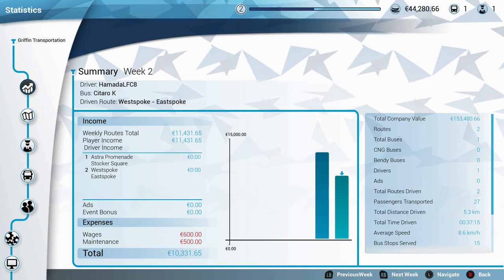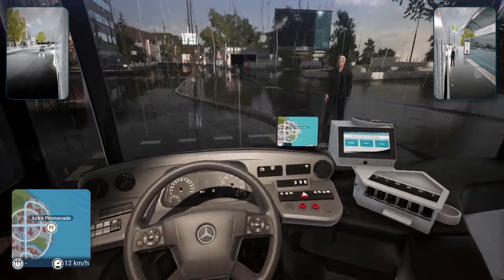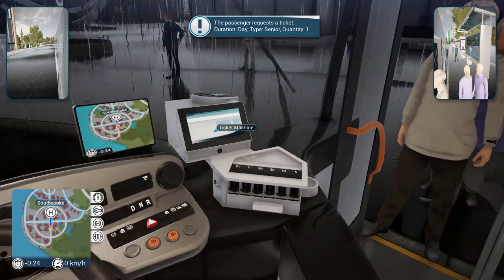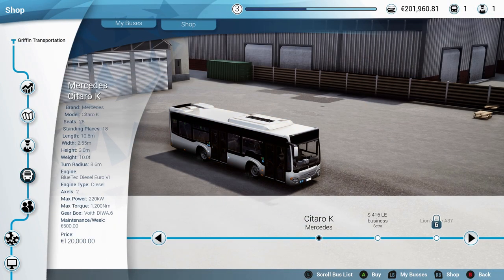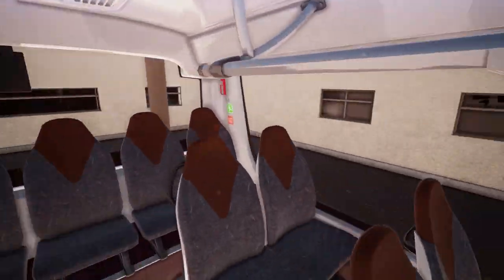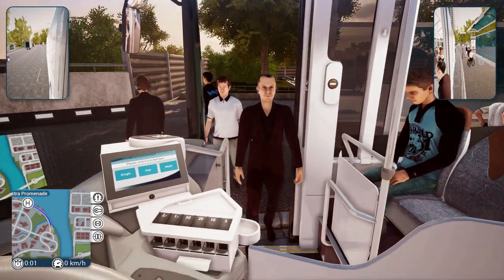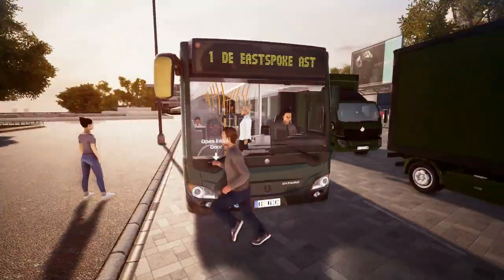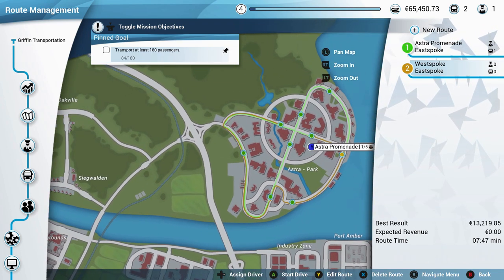BUS SIMULATOR 18 - CONSOLES! MAKING MONEY AND HIRING OUR FIRST EMPLOYEE! XBOX, PS4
We hire our first employee Christopher, after some minor complication and begin to work on expanding Griffin Transportation! We also look into getting a second monster bus!

Current Goal: 200 subscribers and every single one of you counts! :D
Thanks :)
Welcome to the Nordic Realm!
This channel started in March 2019 to share my love and creativity for gaming! I would create endless content but in the end, had nobody to share my passion with really. This is where Youtube came in. I decided to make a channel that is as immersive and fun as possible. Always community based, and your feedback is more than welcome!

Well... why wouldn't you?! I will always keep my channel friendly, welcoming, and community-based. Many big channels have lost the personal touch with their followers. I don't want to be like that. The channel is for US! You and me!
My audience will always have a great say in how we do things on this channel and what we do next! I love to interact with people and share my love for gaming with the world! Let's have fun together! I will be as responsive as I can be!